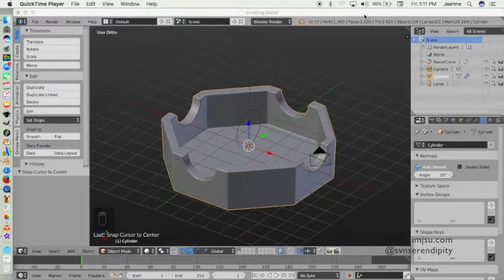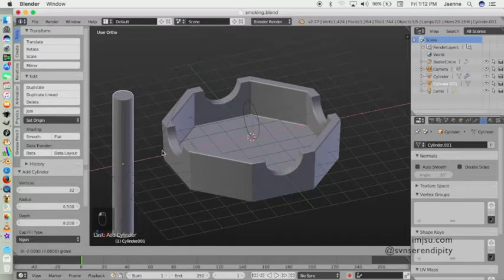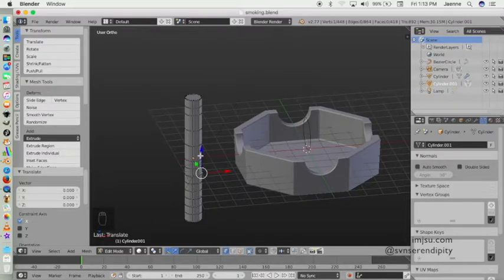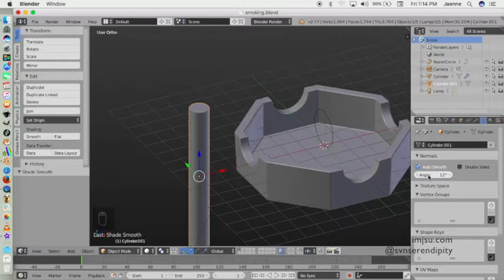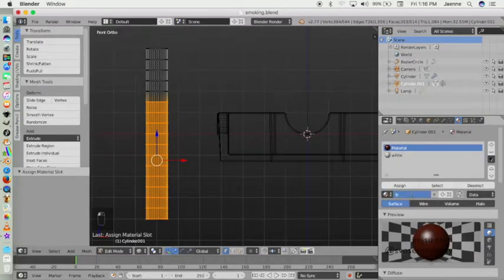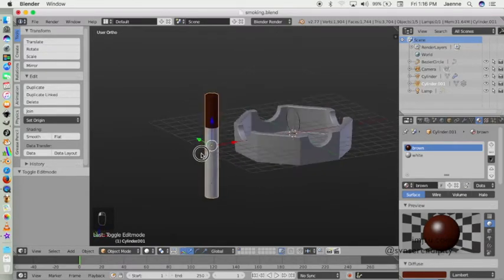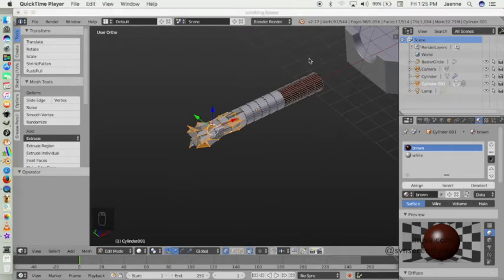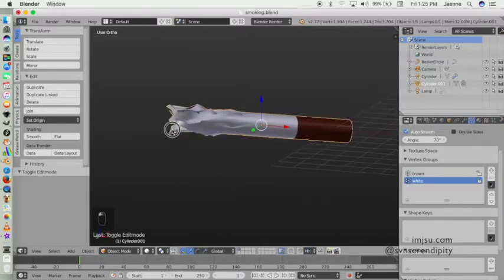Ashtray & Smoke in Blender 3d Pt.2 (Modeling the Cigarette)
English:
For the cigarette, we can use cylinder object, loose cut and slide to several element, and last job apply a randomize vertex tool.

Indonesia:
Untuk objek rokoknya kita bisa membuat dari objek cylinder, lalu membaginya dalam beberapa elemen dengan cara loose cut and slide, terakhir memberi efek vertex acak agar terlihat lebih nyata.